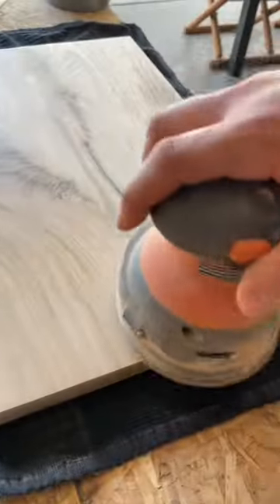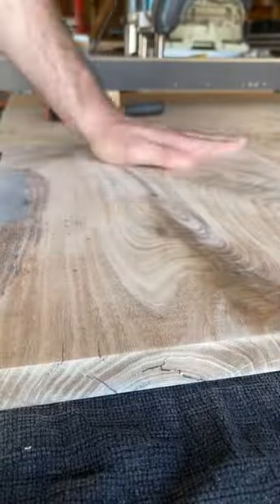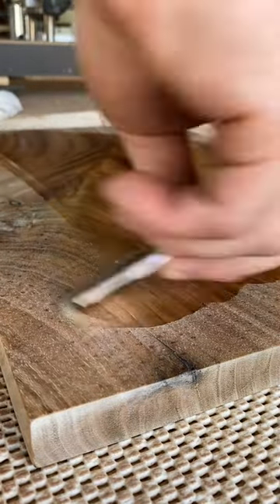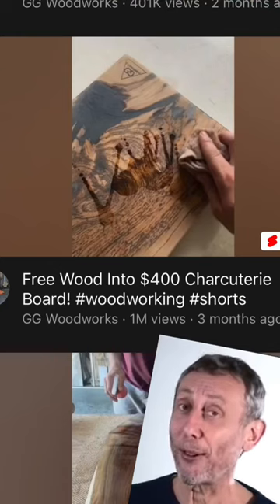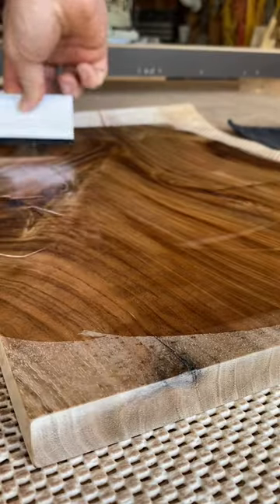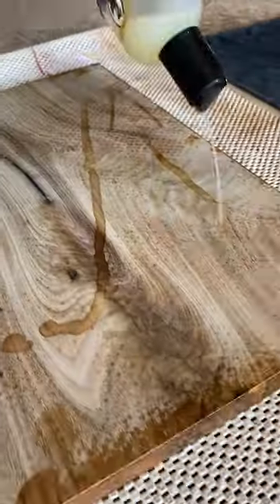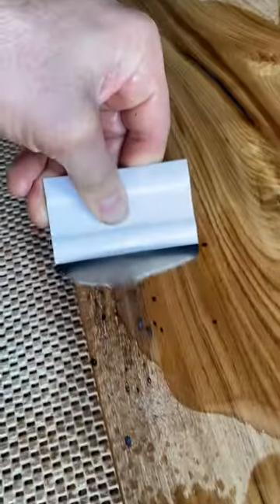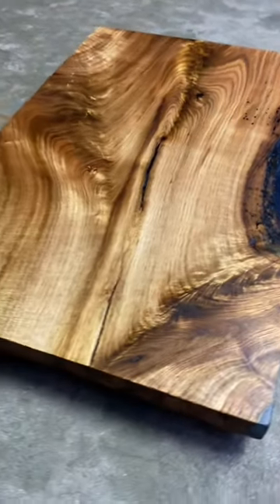Free Cutting Board for Awesome Client!